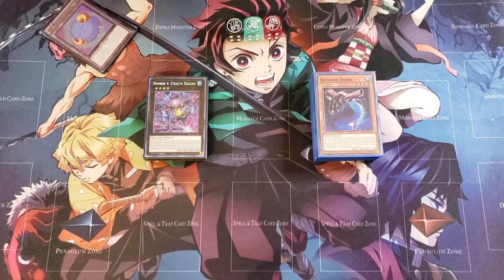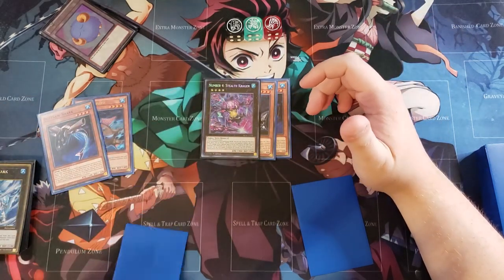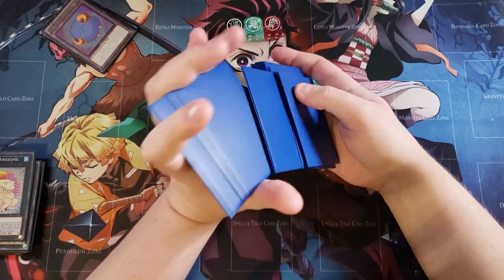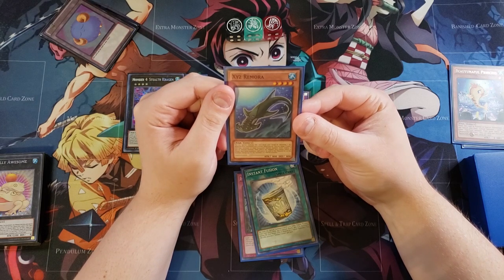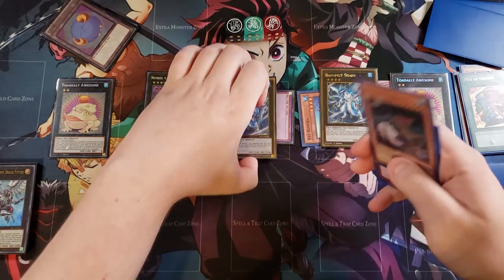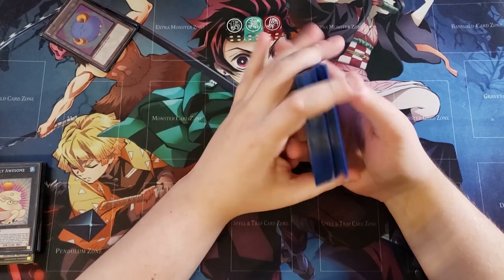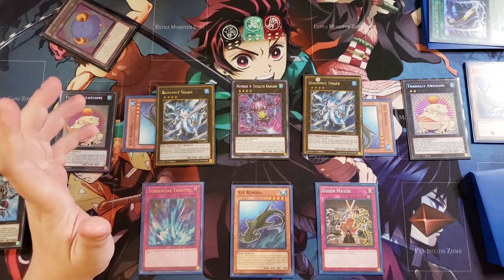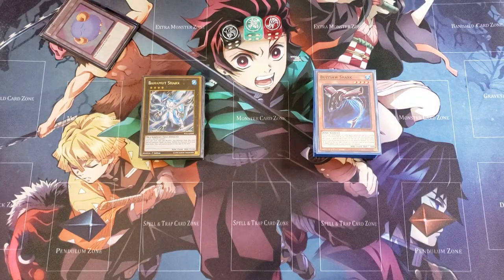HOW TO PLAY A SHARK DECK! TEST HANDS AND COMBOS! (JANUARY 2022) YUGIOH!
PATRONS:
TIER: DARK ARMED ANNIHIATION DRAGONS!
Jin Manning
Izzy
Tyler Loflin

Awalt
Gloomba
Avery Beckmann
Dean Washington
Mimi

StarSaber35
Lucas Chapman
Bailmon
MyTea